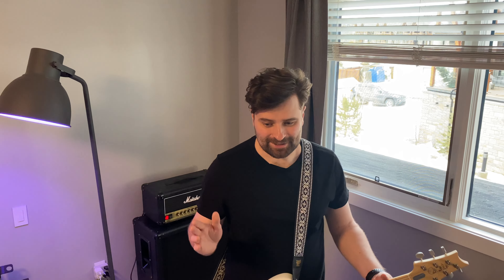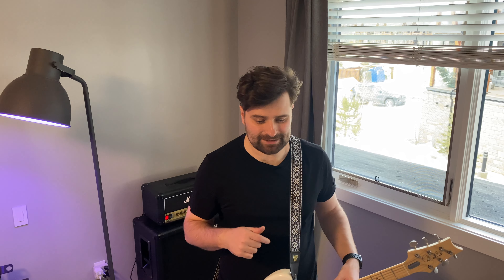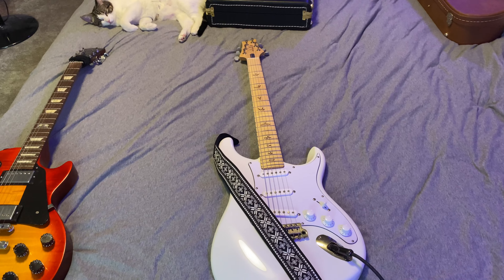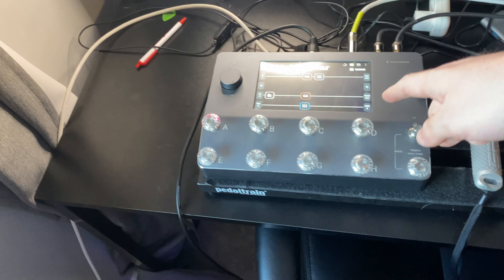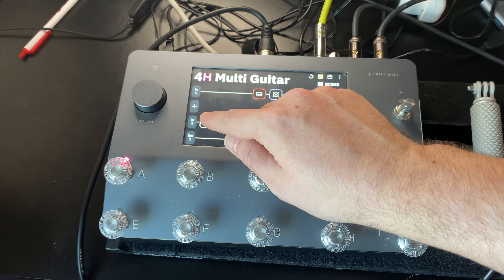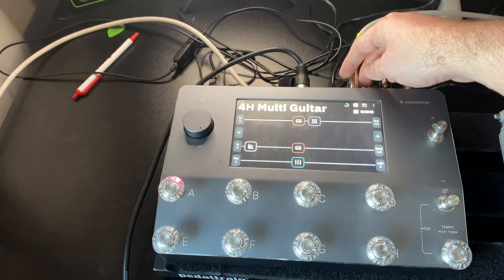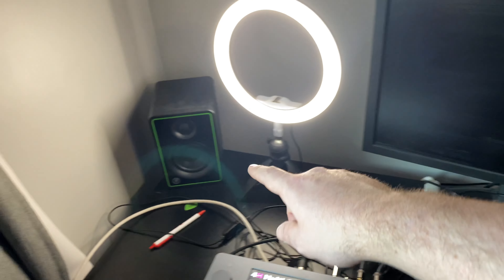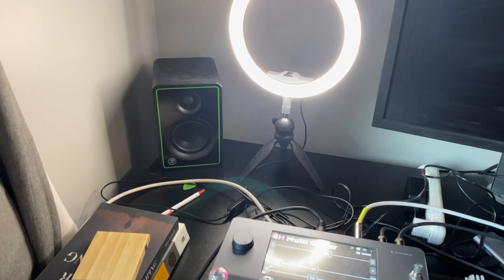Quad Cortex - Can it really play a full band??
Welcome to the next video of my Quad Cortex Series!

This video was put together as a short response to a question asked from my last video; Can the Quad cortex actually support a full band; 2 Guitars and a Bass? I will explain what it can do! Special Shout out to @pekkalaaksonen8384 for the question!

I did go a bit further and actually do multi track recording through the quad cortex too!!!

Intro - 0:00
Rig Setup and using 3 guitars - 2:58
Recording 3 guitars - 5:51
how I recorded it - 7:18
in the computer - 8:28
Outro - 9:27

Woah! I cannot believe all my videos have nearly attained 2000 views? insane! what weird is that you guys watch more of the videos when I'm not playing guitar compared to when I am??? I think that says more about my guitar playing than anything!